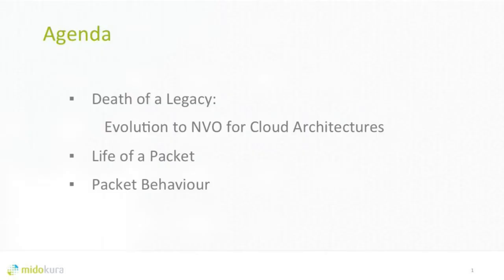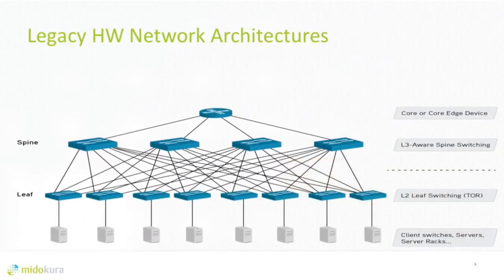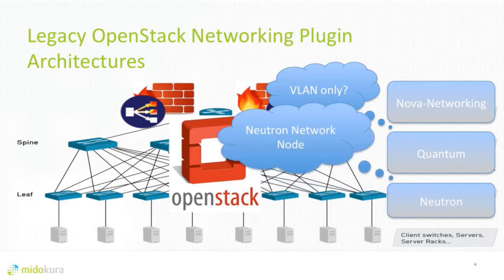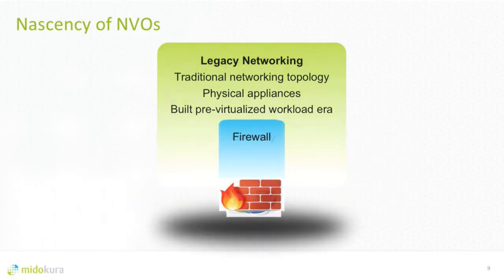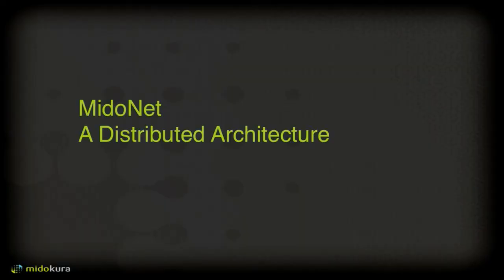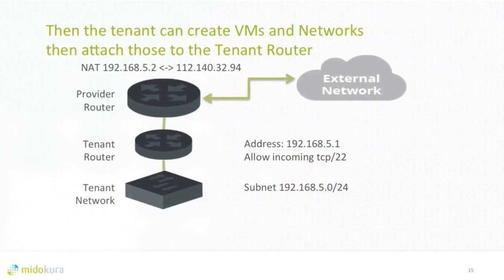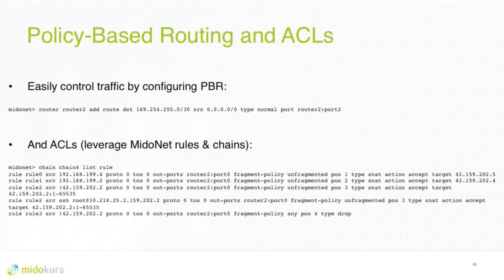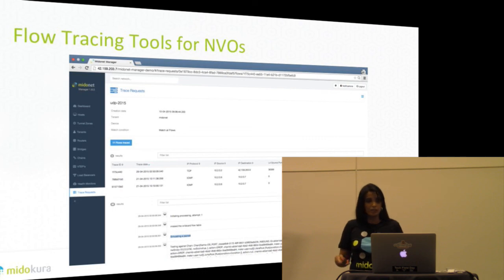2015 OpenStack Vancouver - Cynthia Thomas – Life of a Packet:Death of a Legacy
Are network problems casting a cloud over your head? Do your OpenStack deployments seem hazy? Get a clear vision on how to implement a stable networking solution with OpenStack Clouds.

In this session, we will discuss the life of a packet in an OpenStack environment with network virtualization overlays. We’ll look at the descent of legacy networks and rise of solutions with flexible, resilient, HA networking, and discuss how traditional networking skills are changing for the forward-looking enterprise. Attendees will learn how the network administrator’s role is transforming, and what the required skills will be for the next generation network engineer.

Additionally, this session will examine how distributed architectures are pushing intelligence to the edge for achieving the desired network functions in OpenStack clouds. Distributed overlay architectures, the removal of bottlenecks and network appliances are allowing clouds to easily scale without a storm. Furthermore, Fabrics can be further enhanced with software to provide awareness and influence of underlying interconnects. Finally, we’ll tie in our distributed architectural findings to provide suggestions for building OpenStack environments from POC to production stages.